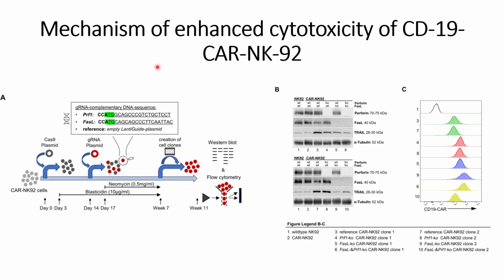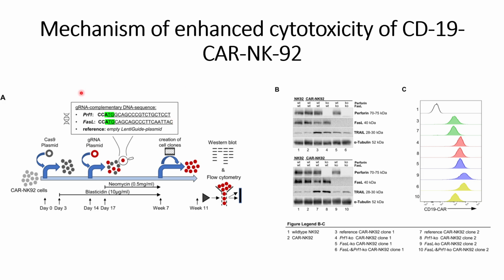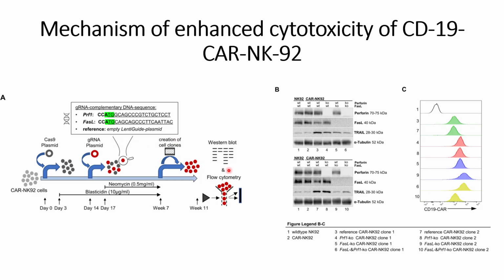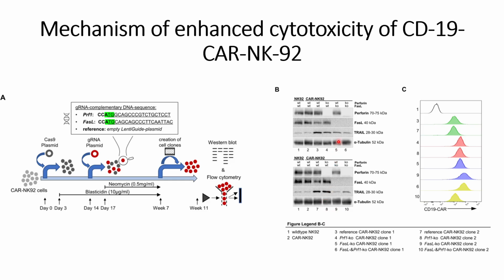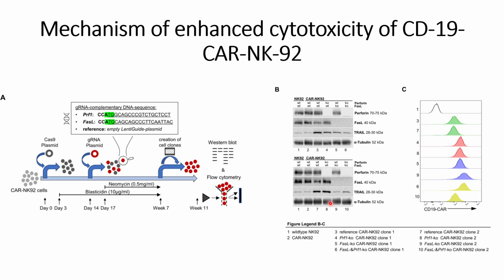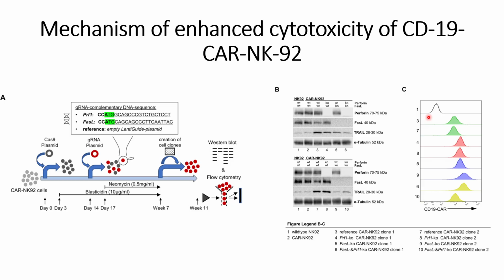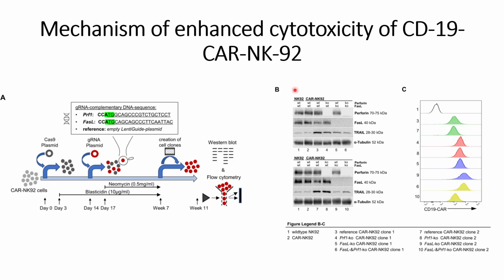Mechanism of CD19-CAR-NK92 enhanced cytotoxicity against the CD19+ target cells Code: 1107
Gist: After observing higher cytotoxicity of the CD-19-CAR-NK-92 compared to wild type NK-92, mechanism of this cytotoxicity has been studied. Two main pathways are being studied i.e. cell death by death cell receptor (Fasl) and lytic granules release such as perforin and granzyme. Individual and dual knockout of this variant has been prepared (figure 2a) and later validated by the western blot through the absence of respective protein (figure 2b). Trail expression was non consistent in the knockout whereas other proteins expression is consistent with wild type. Thereafter, CD19 expression was also validated which is necessary to enhance its cytotoxicity (figure 2C).